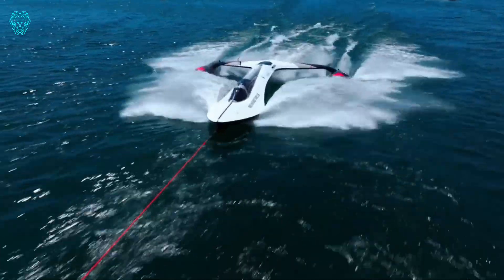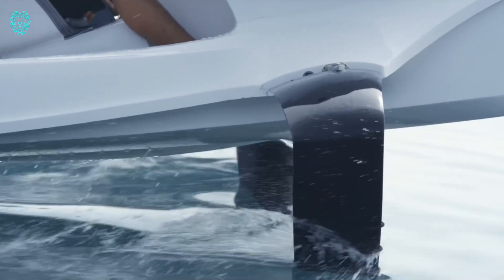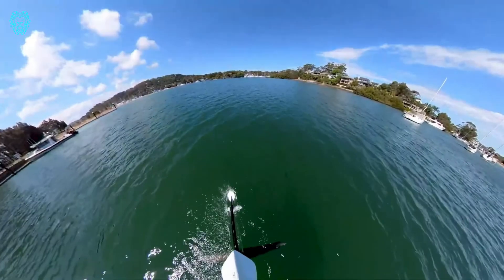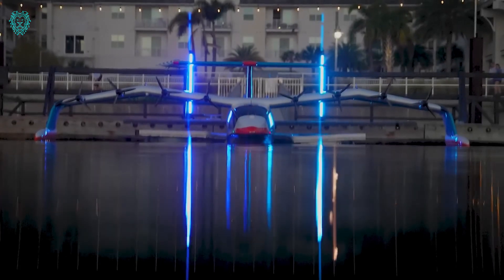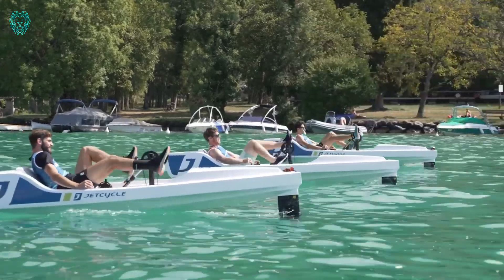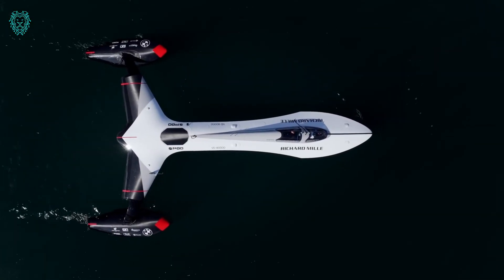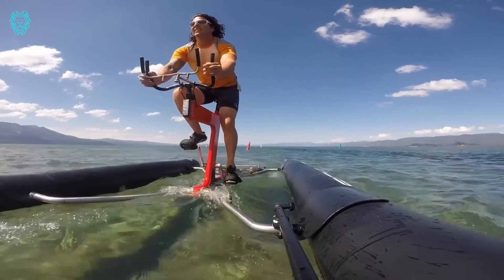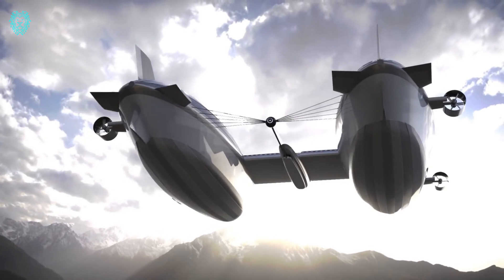Top10 Incredible Water Vehicle Inventions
Hey, fans! Welcome to Xubii Tech! Today, we're diving into the world of incredible water vehicles. Join us as we explore 10 amazing inventions that are truly next-level.
electric hydrofoil quadrofoil
fliteboard
glider yacht ss18
hydrofoiler sl3 deep water launch
jet cycle max
regent seaglider
sp80 kiteboat ready to take off
amphibious car, all terrain vehicle, air drive
air yacht v2
schiller bikes s1 water bike